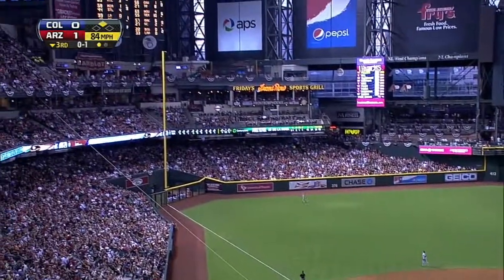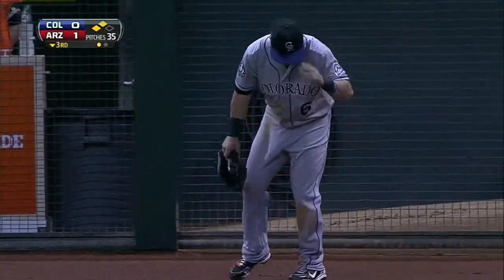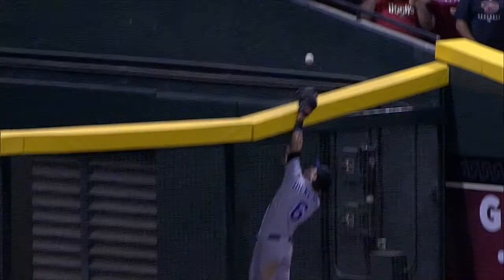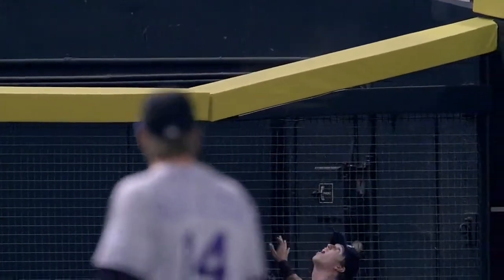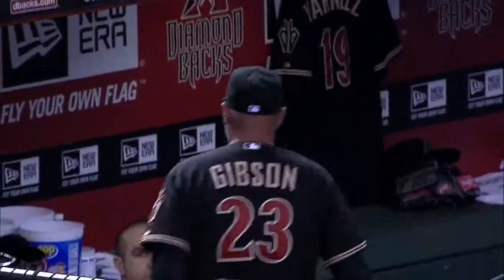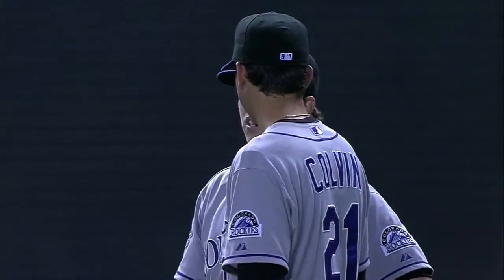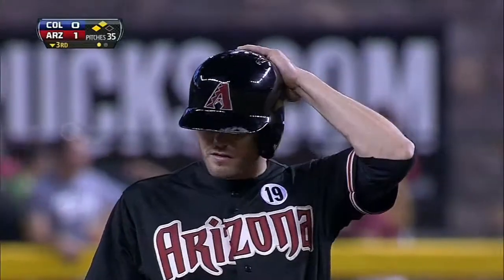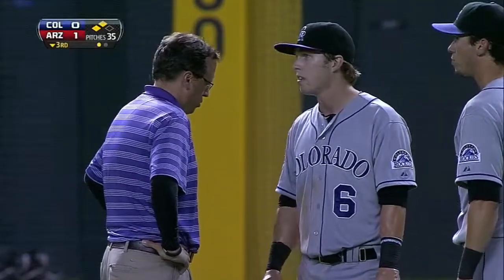2013/07/06 Pollock's reviewed double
COL@ARI: Pollock's double reviewed, stands as called